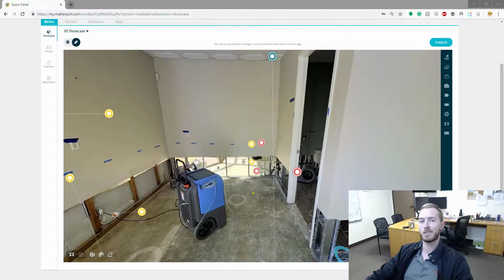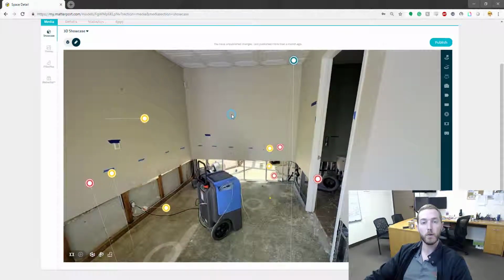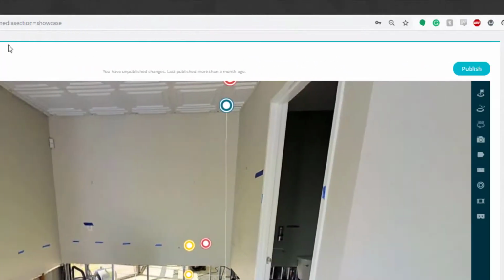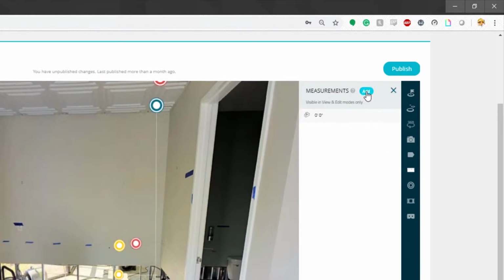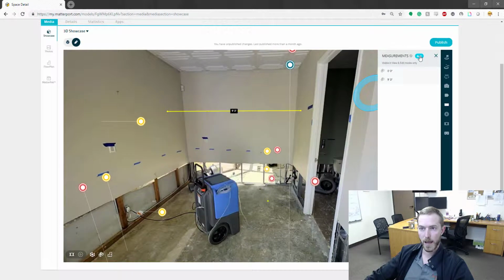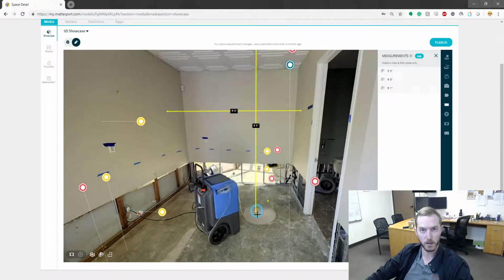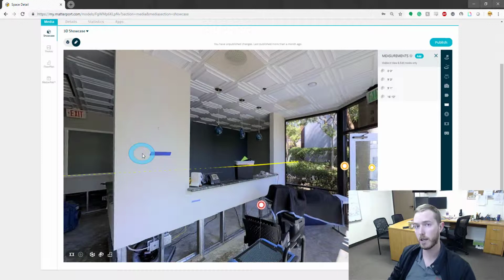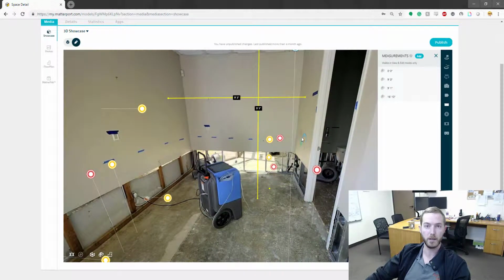Matter Hacks | Double Clicking Measuring Tool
This week's Matter Hacks video shows you how to increase your efficiency when taking measurements in a Matterport scan. Double-clicking a spot in a scan when the measurement tool is loaded on the cursor will generate a line that automatically snaps to the opposite wall. Enjoy!